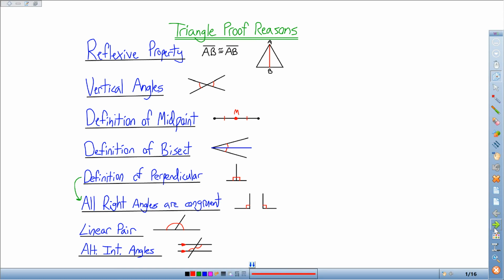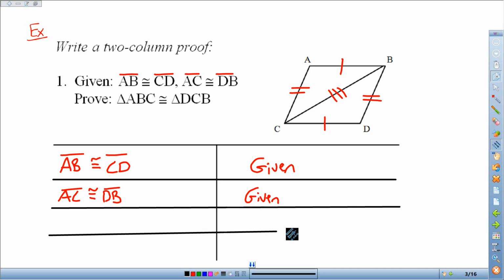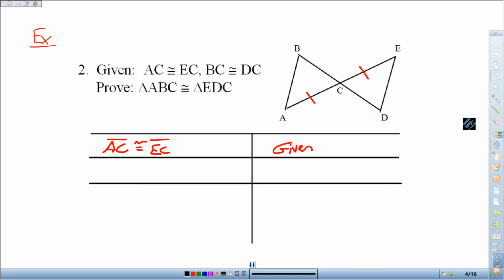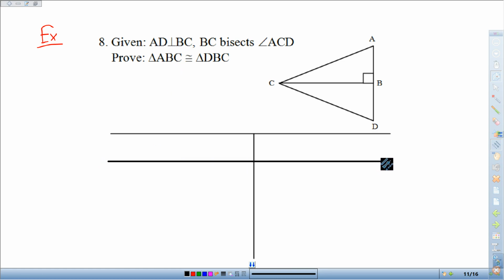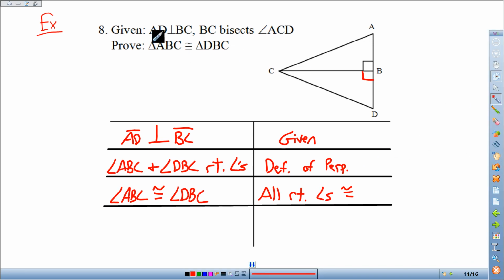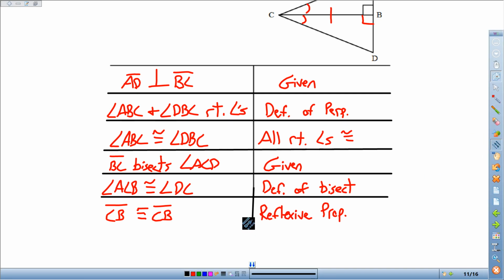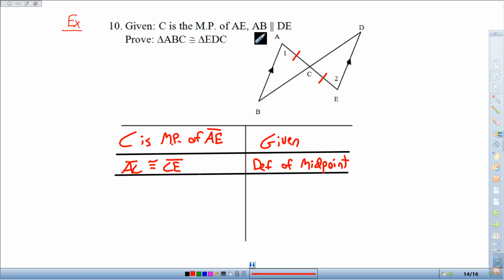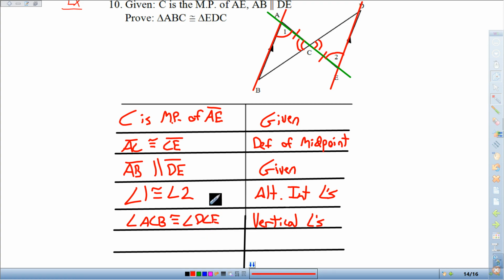Geo 6.4 (Notes)